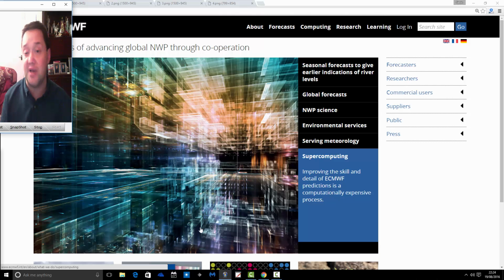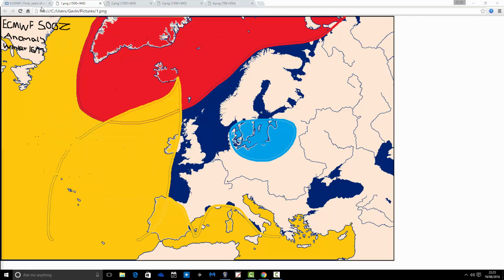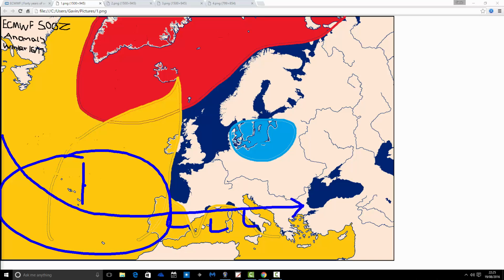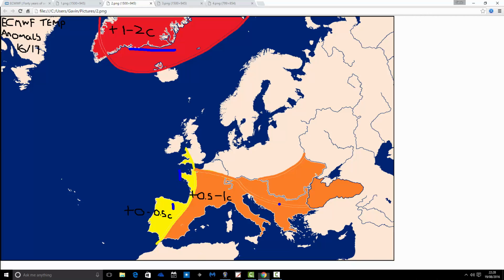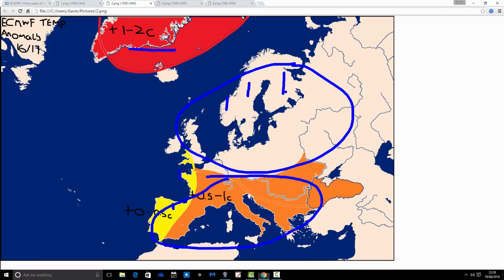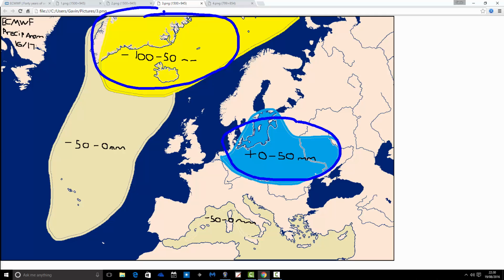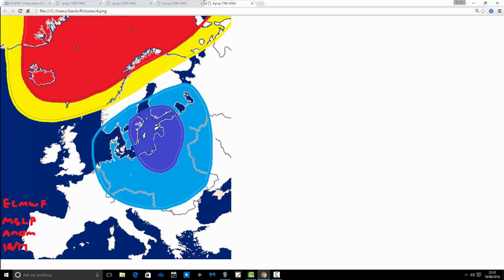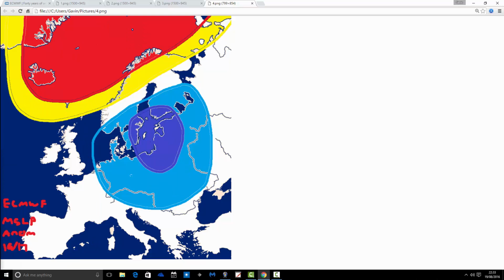ECMWF Seasonal Model Interpretation For Winter 16/17 (August 2016)